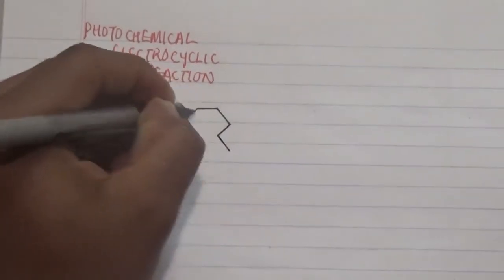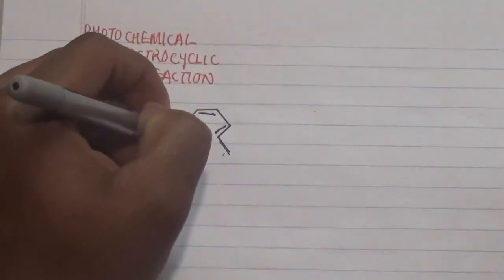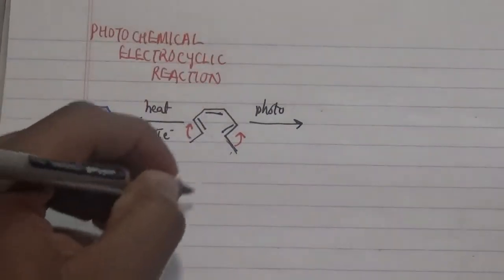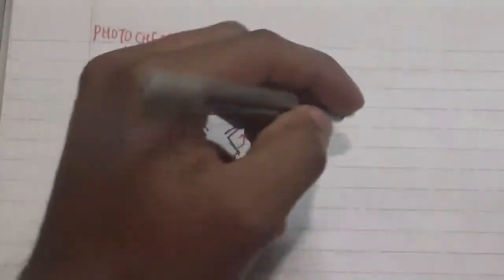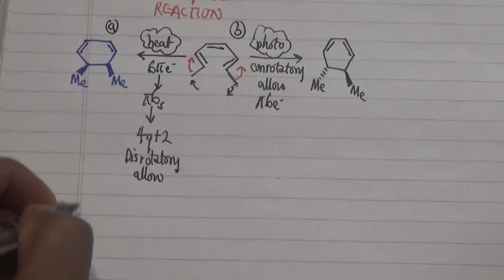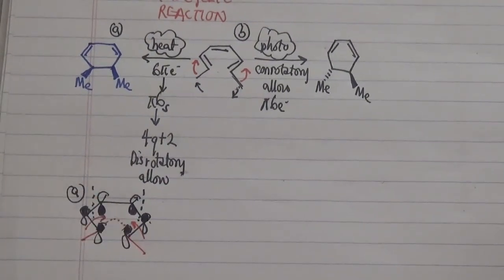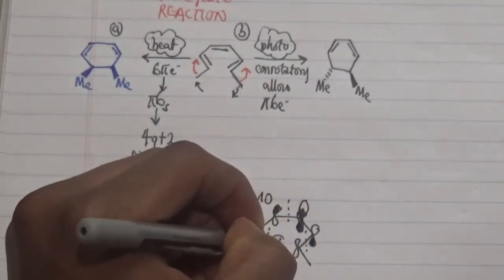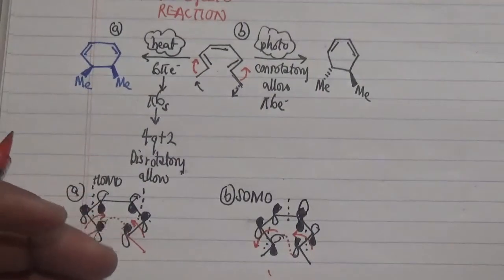Photochemical vs Thermal Electrocyclic REACTIONS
This takes into account the conrotatory vs disrotatory with respect to the Woodward-Hoffman rule and the super facial vs antarafacial Molecular orbital overlap mechanism

Mailing Address
Apt 4- 113 Ritchie Street
Ottawa, Ontario
K2B 6E8
Canada